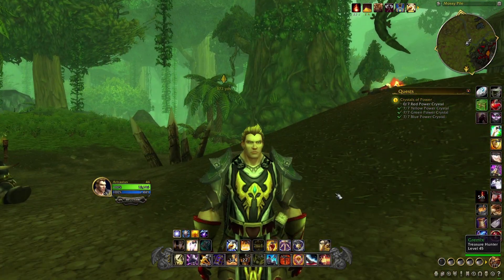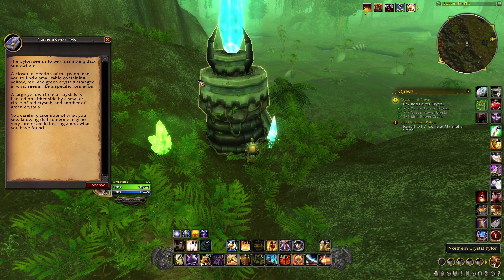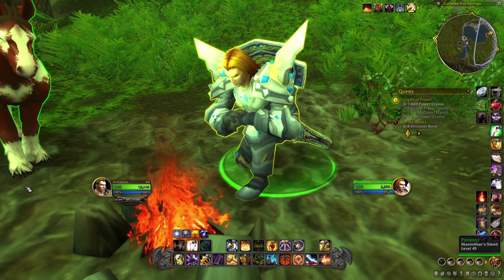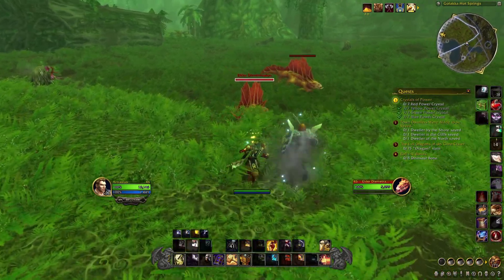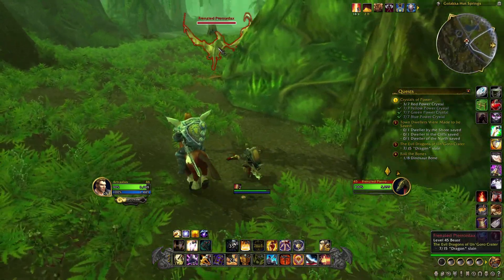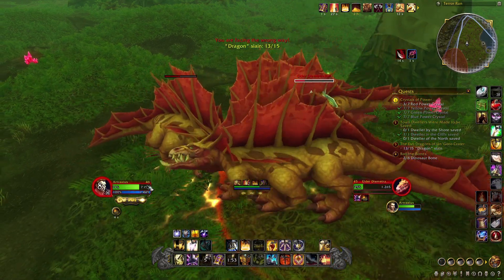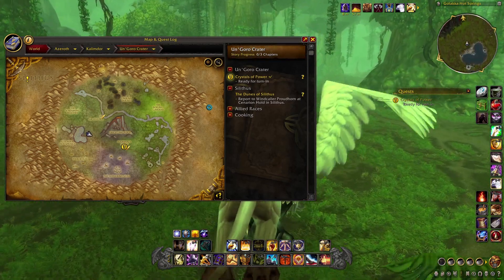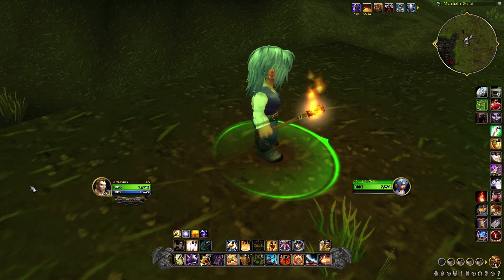World of Warcraft Playthrough | Human Paladin | Part 66: Hot Springs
Welcome to Part 66, Hot Springs, in this World of Warcraft Let's Play series featuring my Human Paladin, Artraxius. This WoW playthrough will feature World of Warcraft retail gameplay alongside my own commentary. I'll also be voicing NPCs and reading quest text where needed.